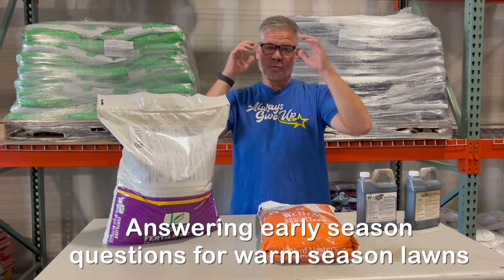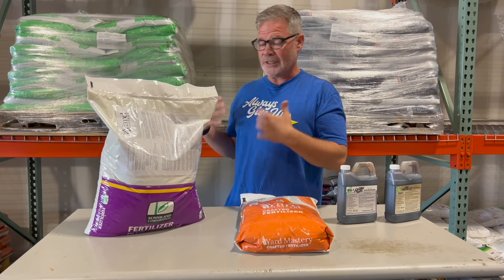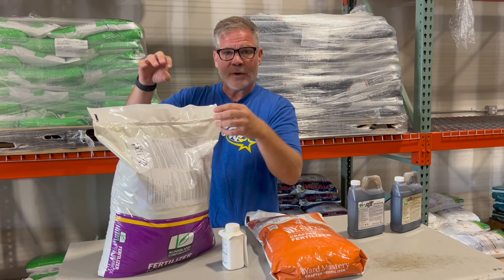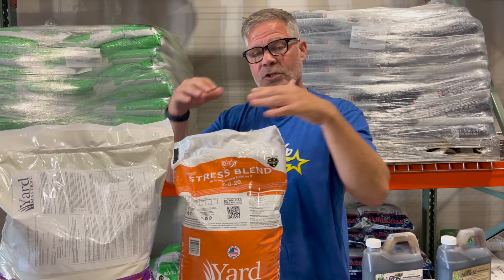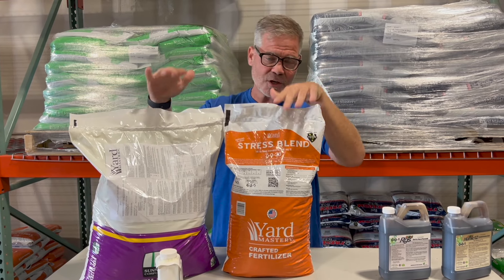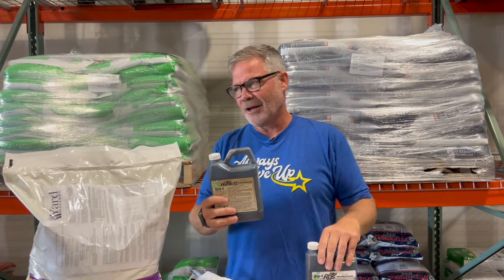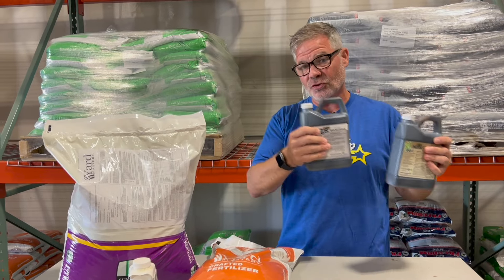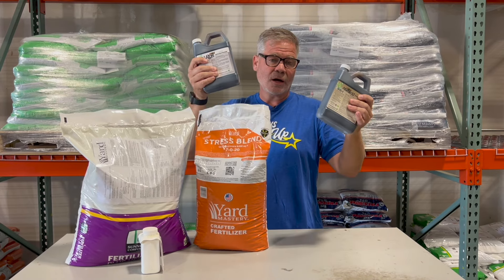Q/A - Early Spring Applications of Prodiamine, Stress Blend and Bio-Stimulants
Can you apply prodiamine and Stress Blend on the same day? What about the biostimulants?
Can you apply 0-0-7 Prodiamine granular to a dormant lawn?
Here is a quick and easy video on applying bio-stimulants. HINT: they are concentrates, not meant to be sprayed directly as-is. Watch this: